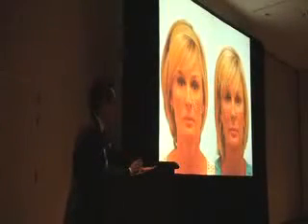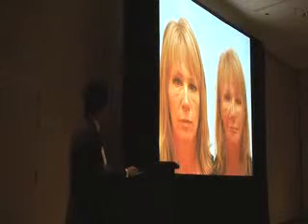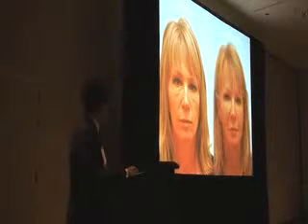Fat Grafting Update, AAFPRS Annual Meeting, September 10, 2011, San Diego, California